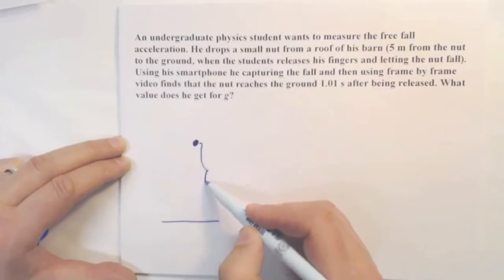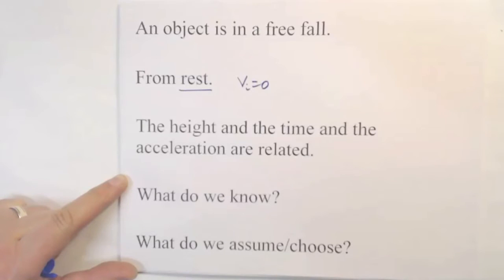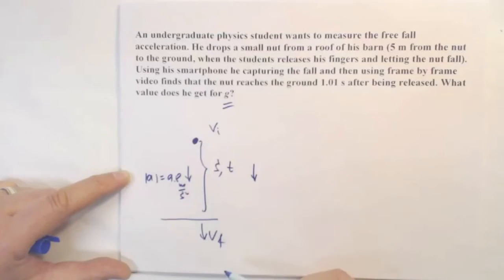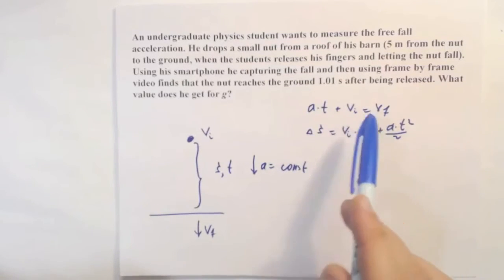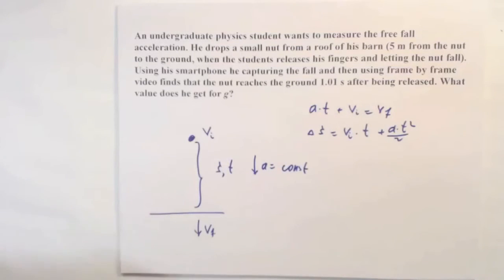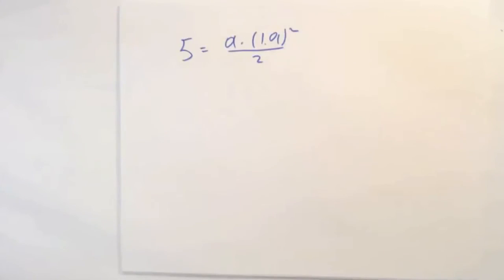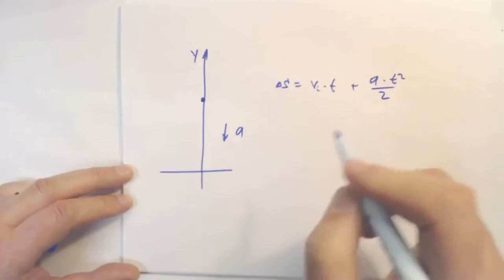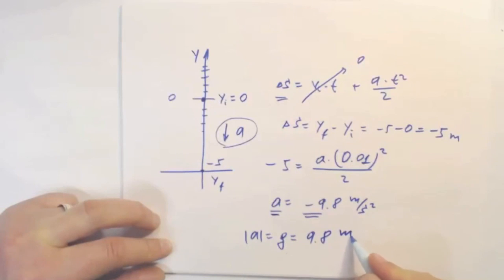A free fall problem